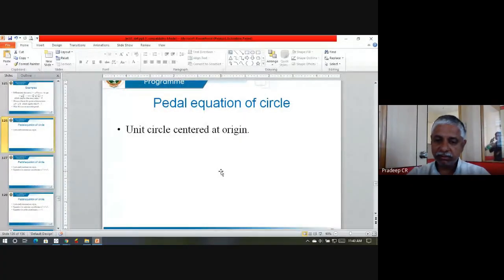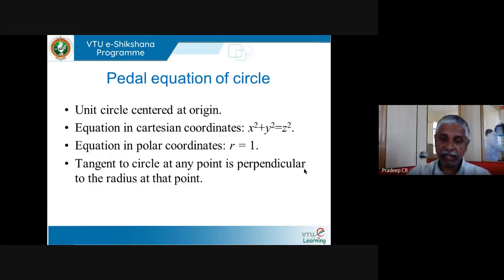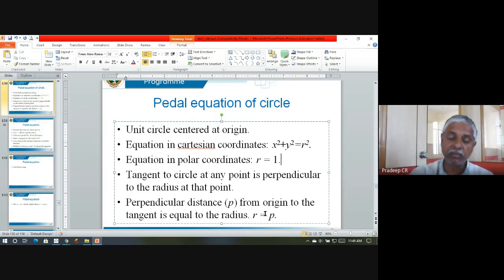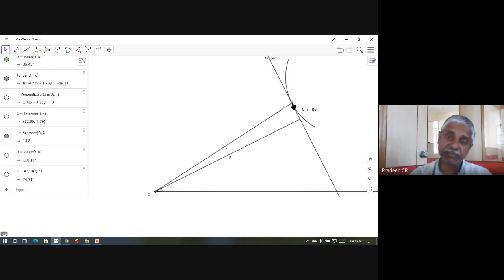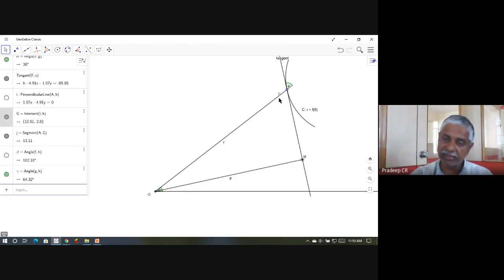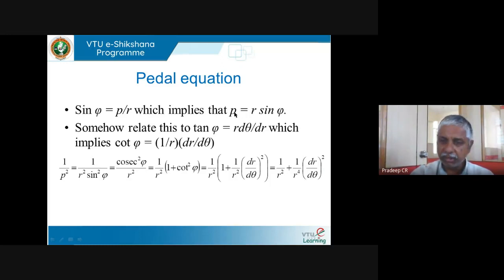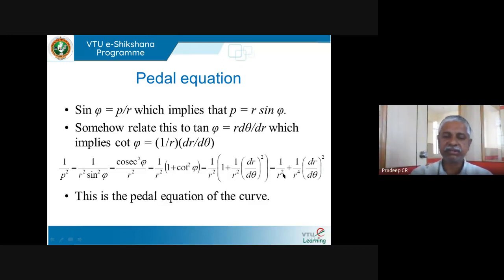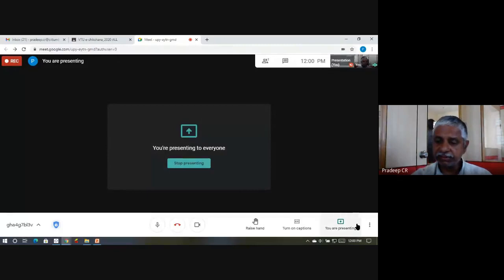Module 01 - Lecture 09 - Pedal